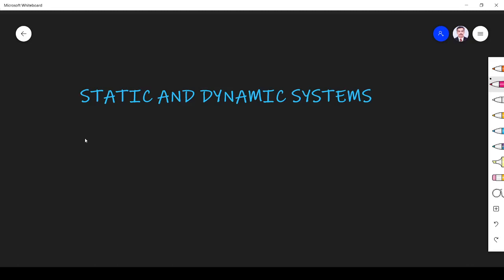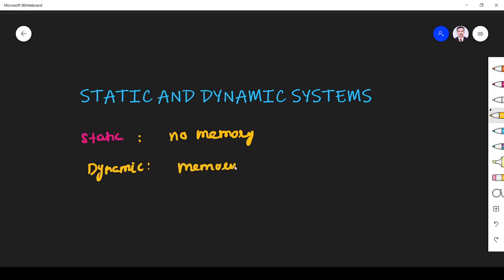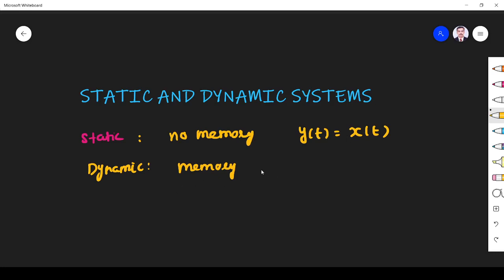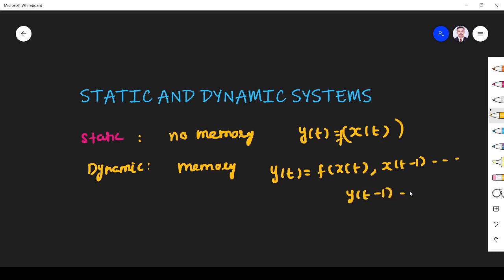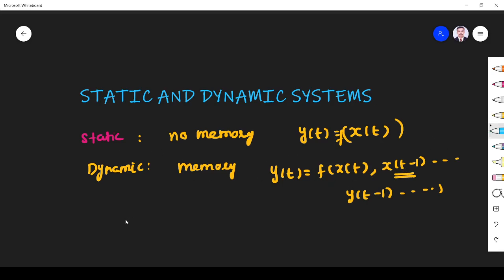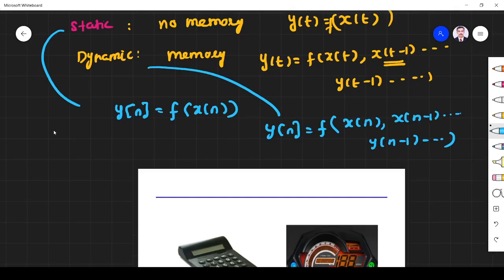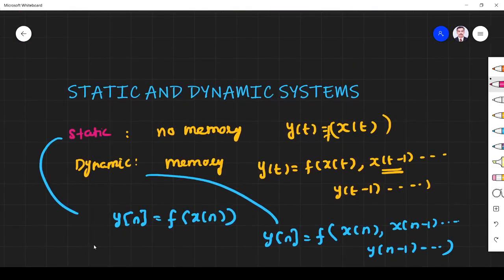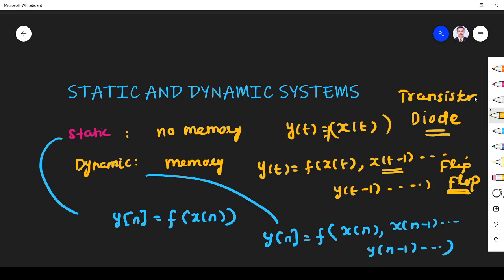EC8352 SIGNALS & SYSTEMS STATIC AND DYNAMIC SYSTEMS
EC8352 STATIC AND DYNAMIC SYSTEMS are dealt in this video

Standard signals
Linear andNonlinear
TimevariantandTime-invariantsystems